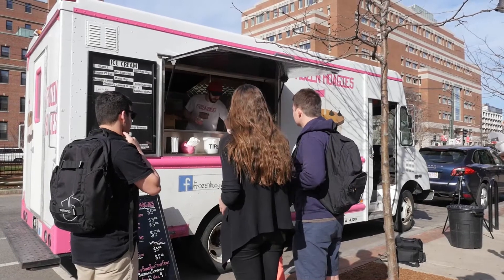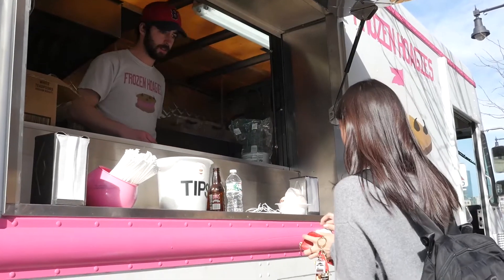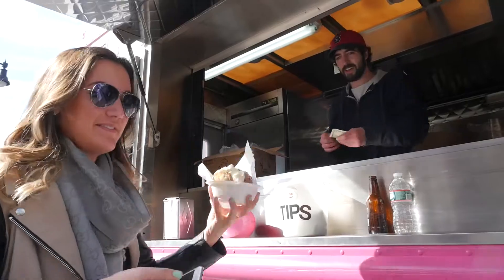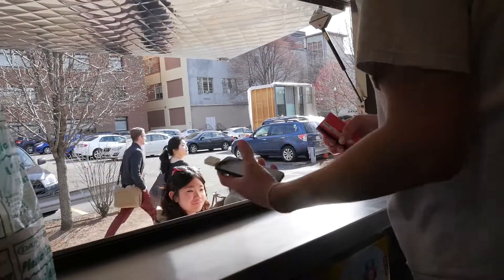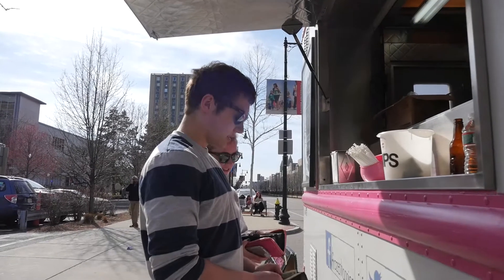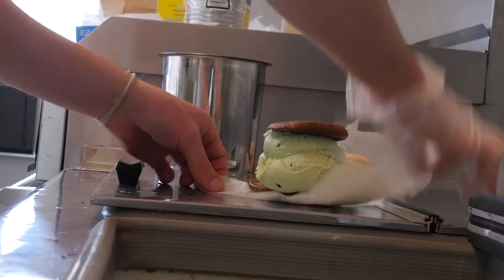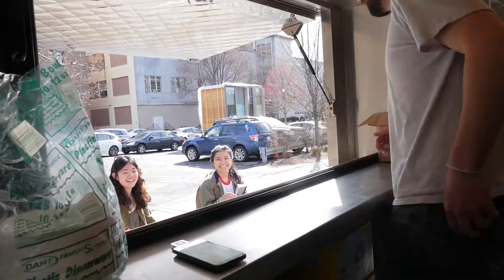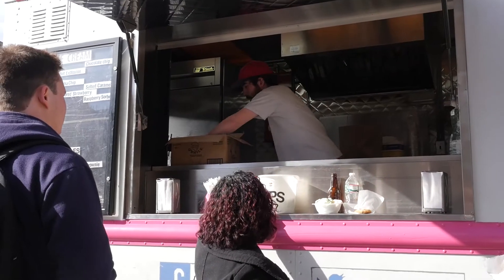Frozen Hoagies Food Truck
The Weekly Buzz's Alison Ortiz finds out what makes this Boston food truck so successful.